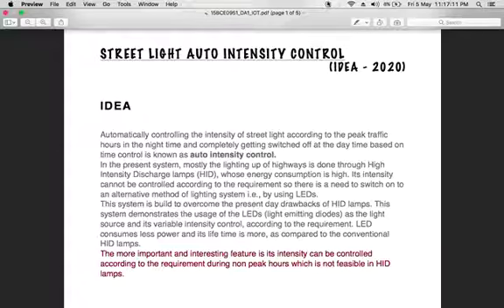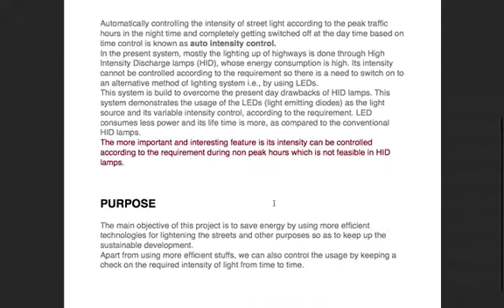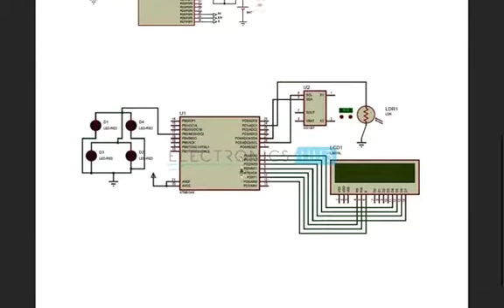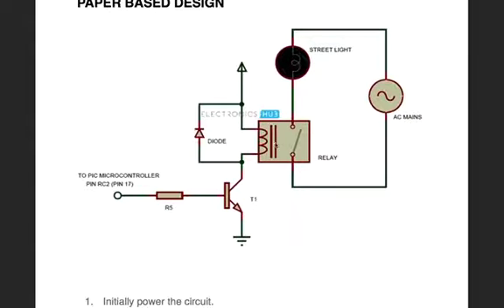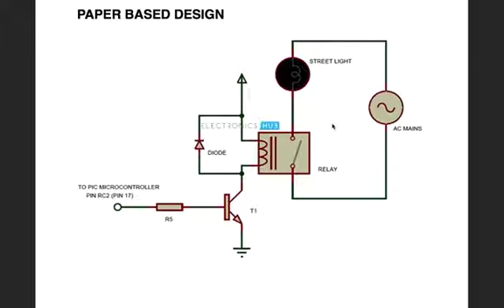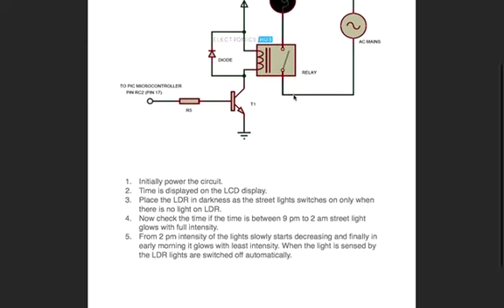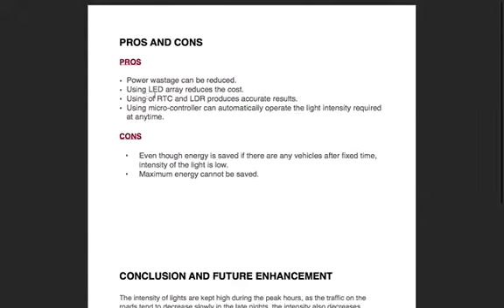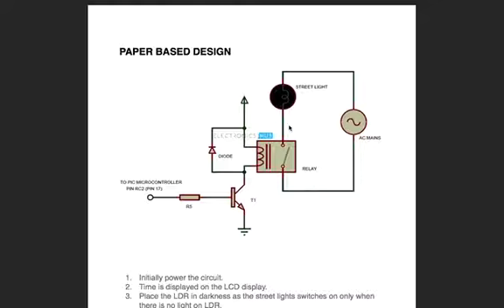STREET LIGHT AUTO INTENSITY CONTROLLER USING ARDUINO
DA2 15BCE0951
(ANURAG RAJ)
VIT